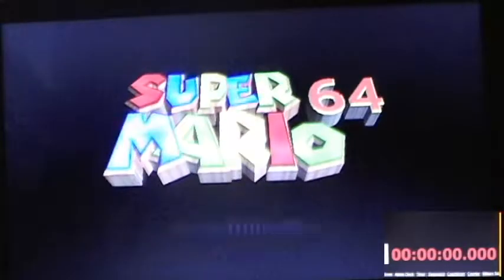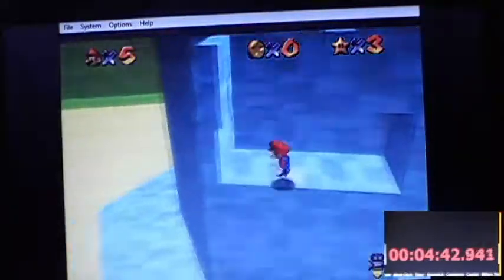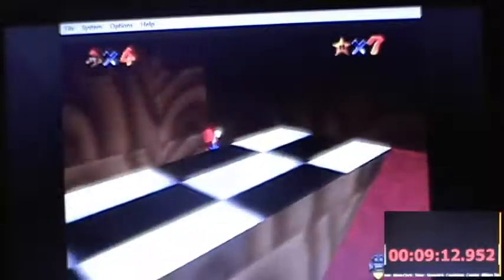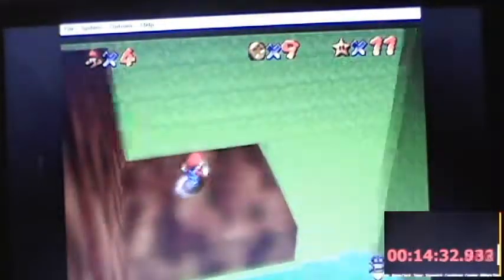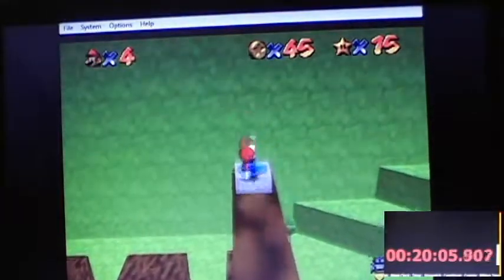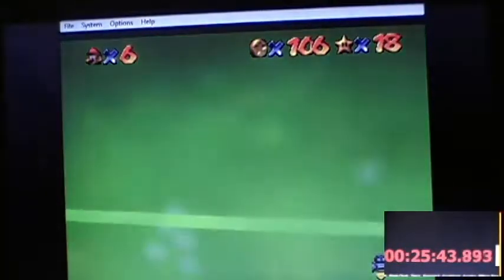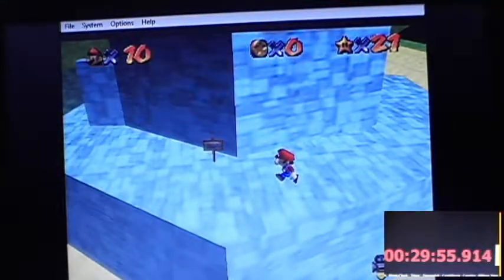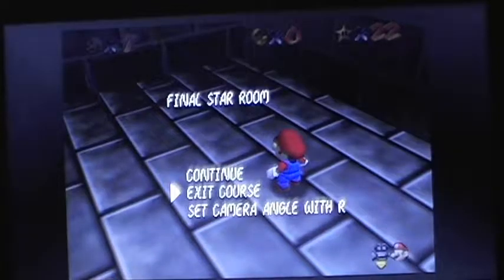Super Mario 64 Topaz road 100% speedrun in 34:41.027 [WR]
Super Mario 64 Topaz road is a rom hack I created that has 22 stars. I collected all 22 stars in 34 mins.